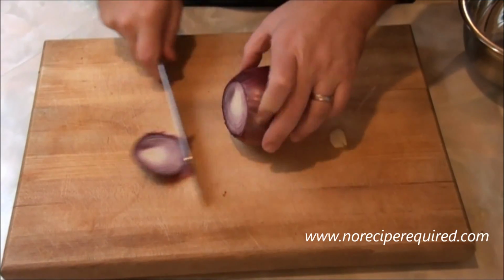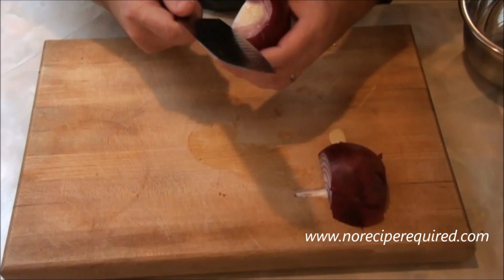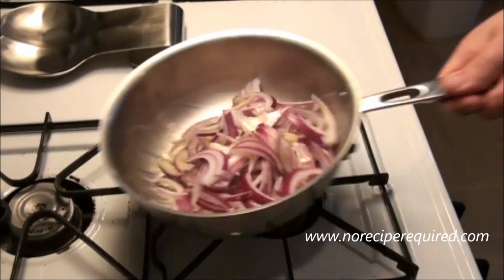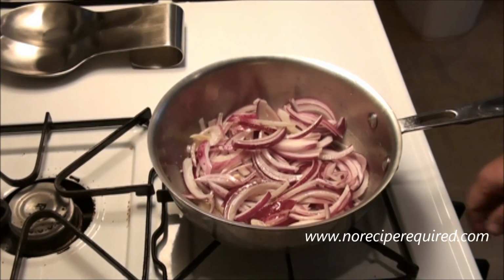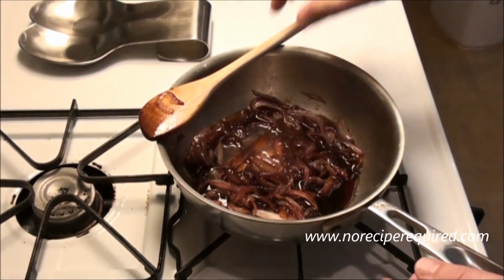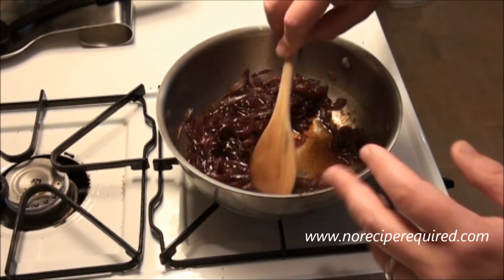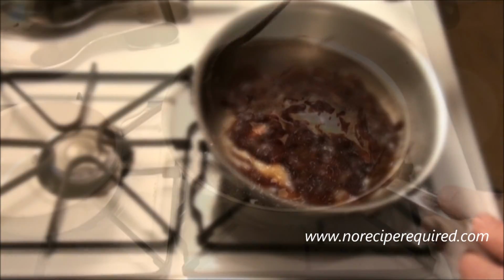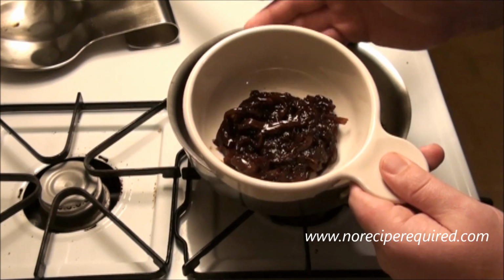Caramelized Onions with Balsamic - NoRecipeRequired.com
Onions are a near universal ingredient.  They are used in so many recipes, and in almost every culture on the planet.  It's a food that can be bitter, tart, and acidic (when raw), or sweet, succulent, and tender when caramelized.

In this video, I'm going to focus on the latter, showing you how to make Caramelized Onions with Balsamic Vinegar.  The cooked down onions are sweet and delicious with just a bit of bite from the Balsamic.  This onion recipe is perfect with steaks, chicken, and pork or just about any other meat.

To get a full write up of this Caramelized Onion.Recipe, head over to my recipe

Get get more great recipes, of find the Perfect Steak Recipe to pair with these onions, head over